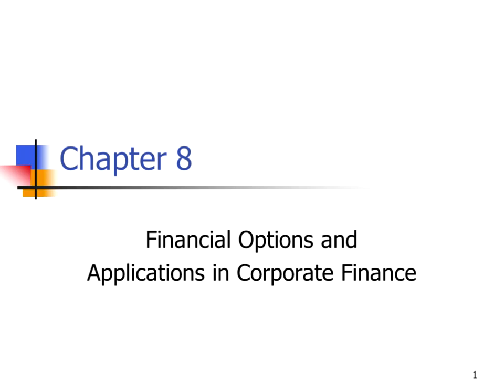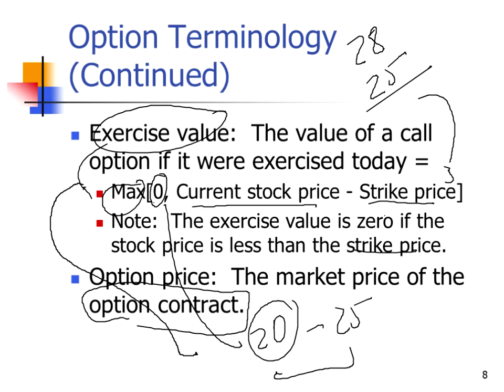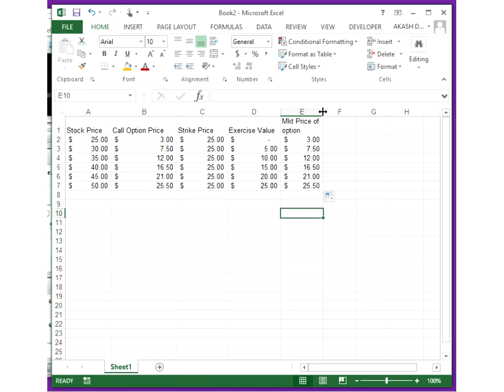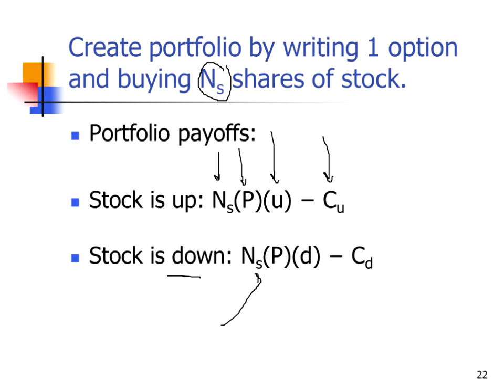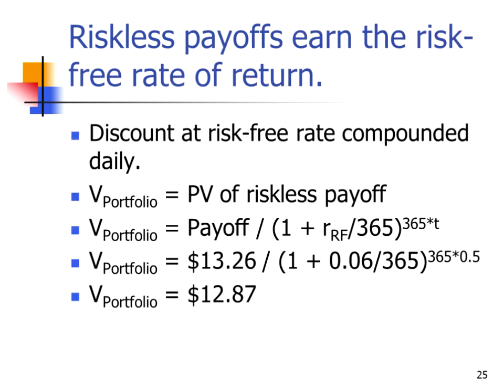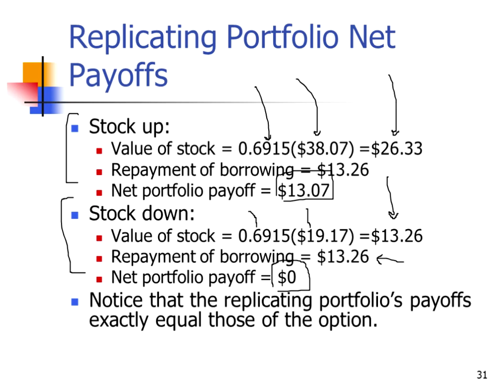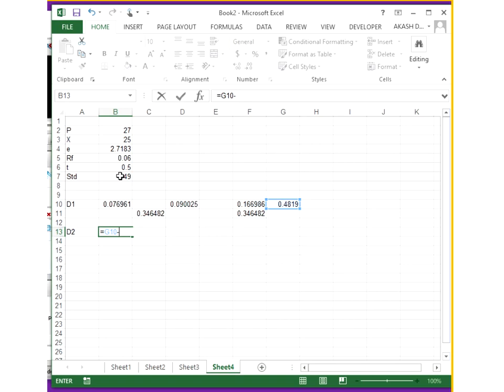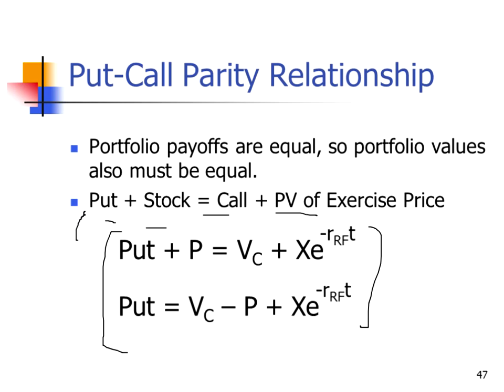Ch 08 Financial Options